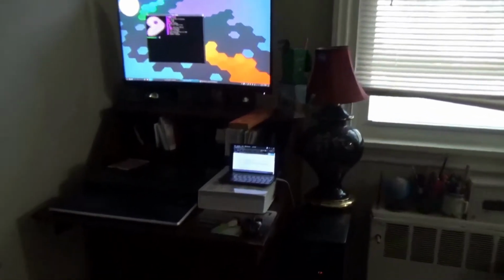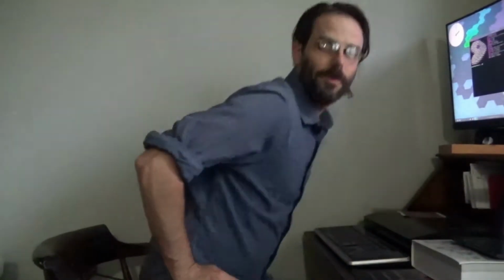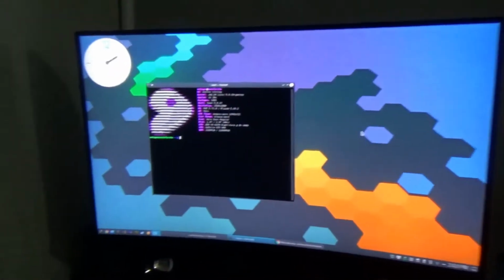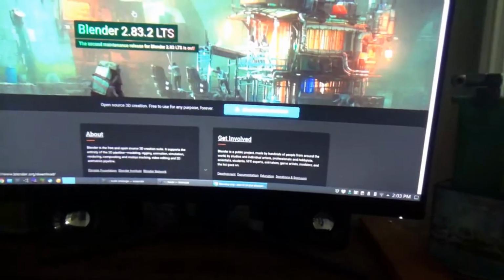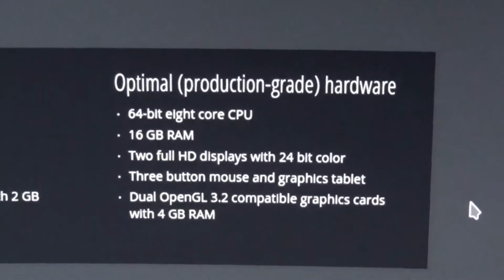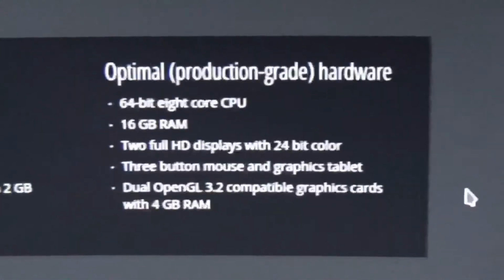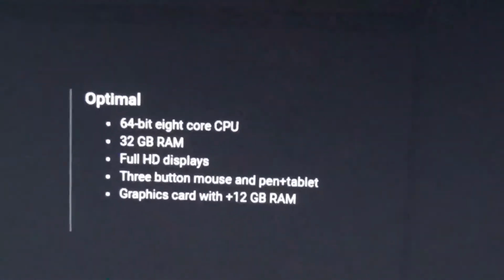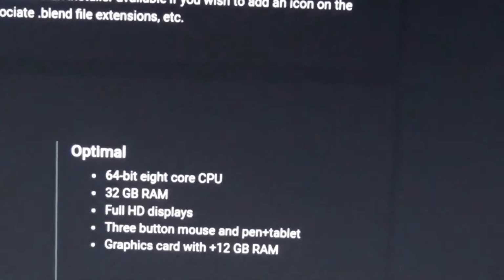Tour of my computer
In this video, I geek out about the machine I'll use to make videos on this channel. Not a terribly interesting video, I thought it might be of passing interest to those who like my videos and wants to start making their own. Video games and video editing require a decent amount of computing power. Not any old laptop is up for the job, so I thought I'd give a tour of the equipment I'm using.

I picked up a new skill in preparing this video: The pixelated censorship blob. I used it here to blot out a cell phone text conversation that I let slip on camera, but it could be used variously to censor faces, trademarks, license plates, et cetera.

I used Openshot and GIMP to do the editing. Whereas the instructions for loading the transition masks are deprecated in that video, the OpenShot blog has more current instructions on that part of the process The 'mask' method that I used creates a static blur for a short time. If you need to make a blur that moves on the screen, this video uses the 'crop' method Many thanks to these YouTubers for helping me to learn the OpenShot software.